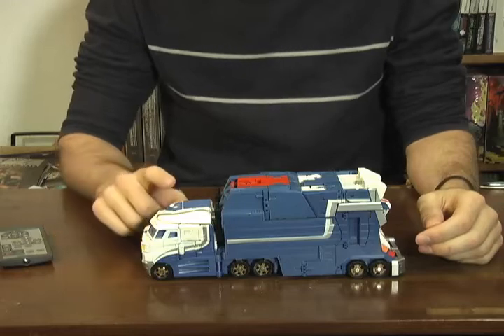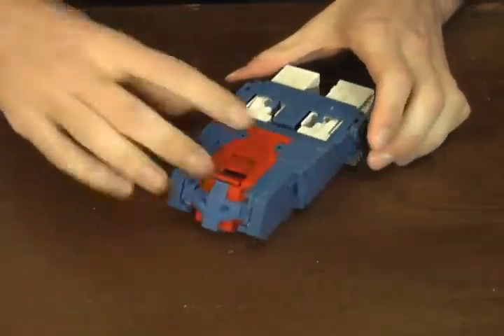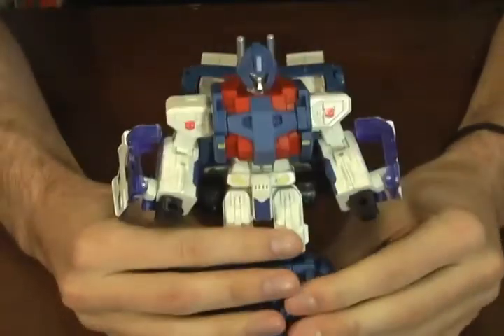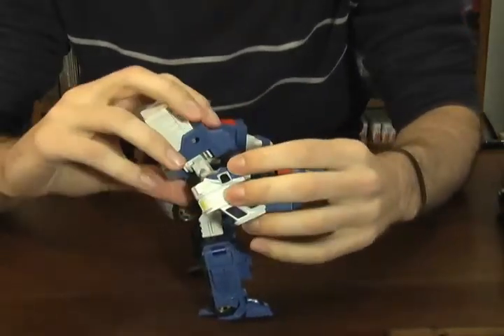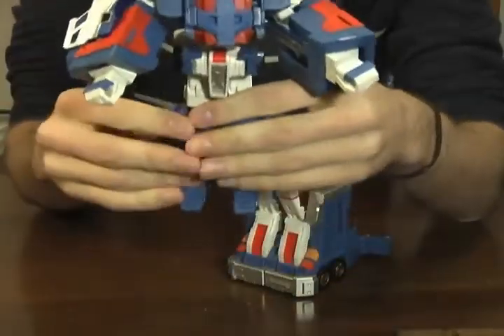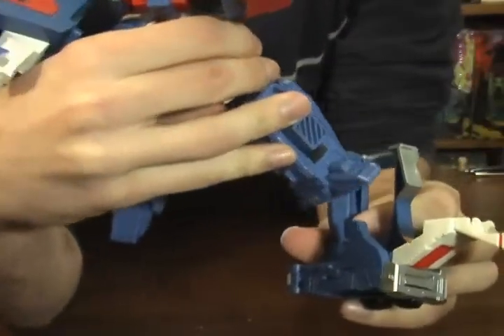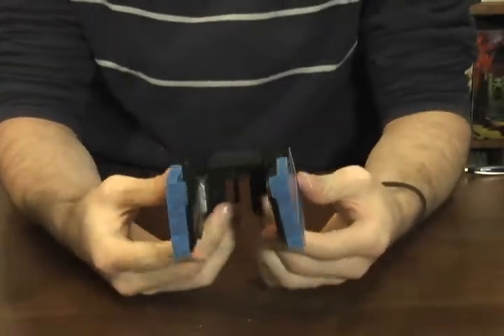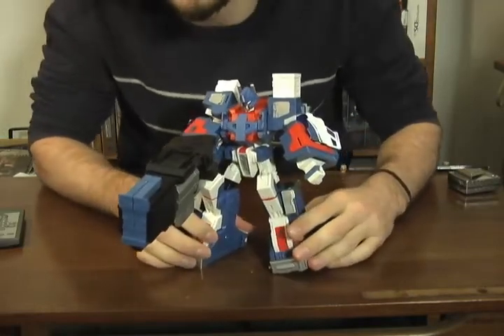CityCommanderArmor_Transformation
Transformation of City Commander Armor for Classics Ultra Magnus. FOr full review and show notes, please go